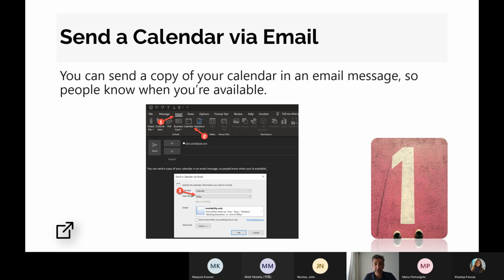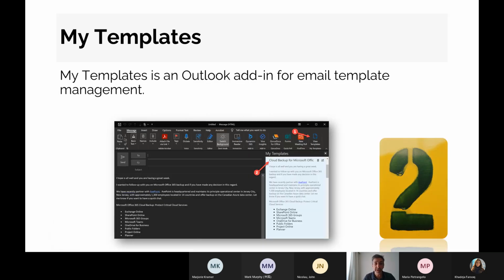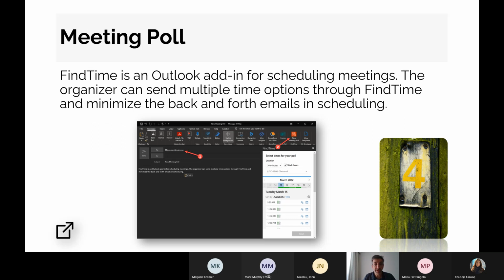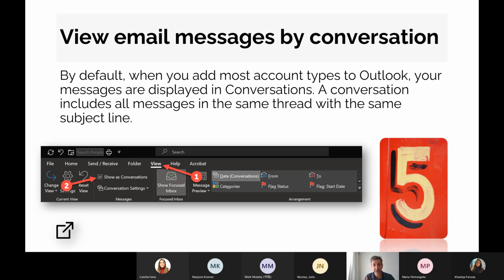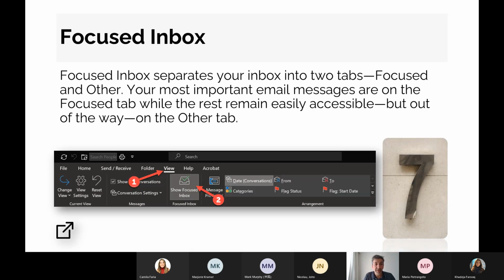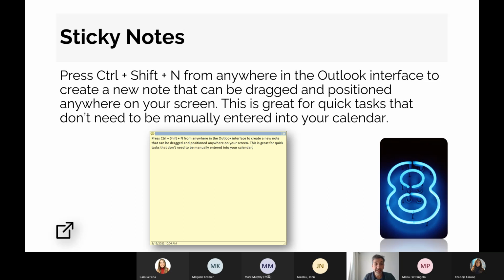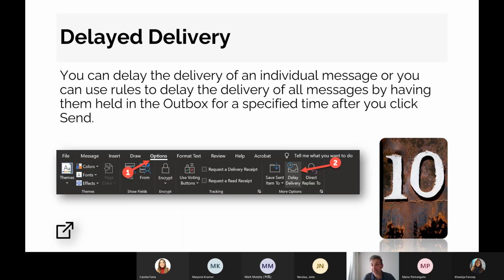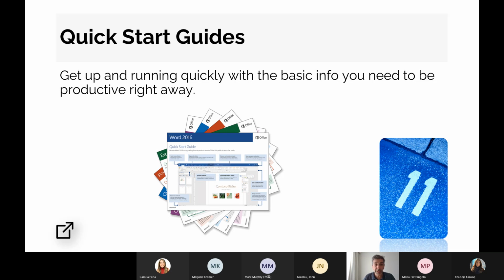Microsoft Outlook 365 Tips and Tricks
Outlook streamlines email, calendar, contacts, tasks, and more. All in one place. No wonder it’s seen steady growth on mobile since 2017! With all those users, there are many Outlook tips and tricks available to drive productivity. As one of the millions of Outlook users, you may think you already know how to use it as efficiently as possible. Just in case, here are some tips and tricks you might not know about yet.

Top 10+1 Tips and Tricks List

1. Send a Calendar via Email
2. My Templates
3. @mentions
4. Meeting Poll
5. View email messages by conversation
6. Keyboard shortcuts
7. Focused Inbox
8. Sticky Notes
9. Quick Steps
10. Delayed Delivery
11. Quick Start Guide